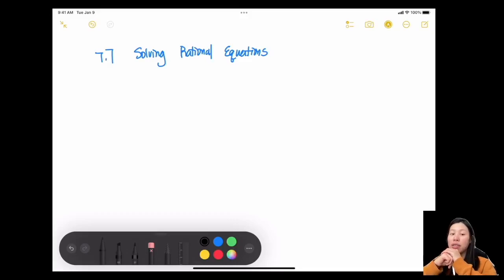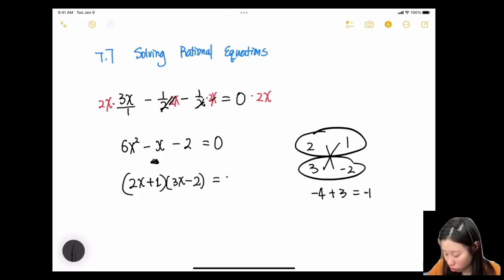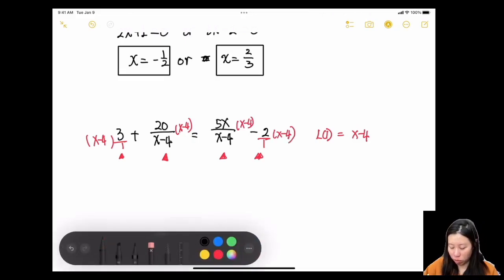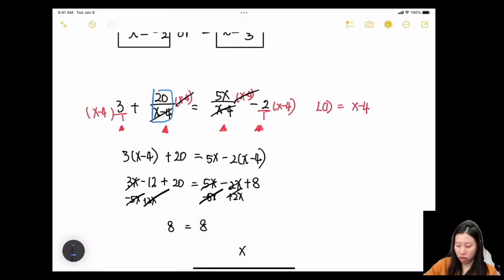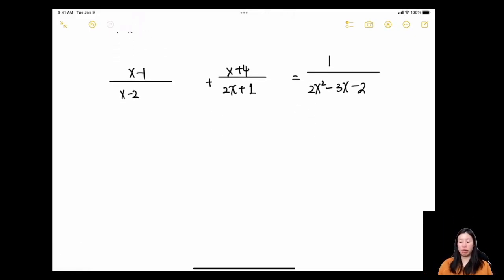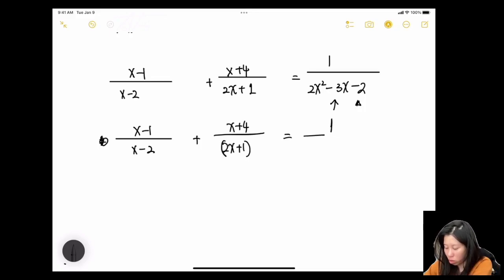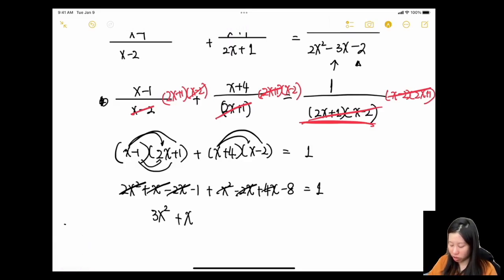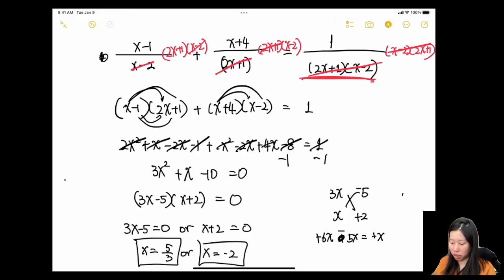MTH 095 Exercise, 7.7 Solving Rational Equations